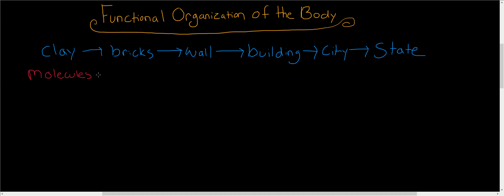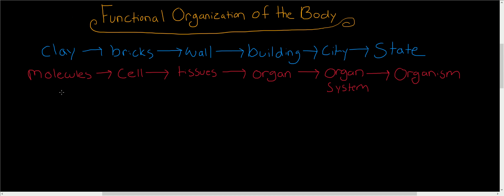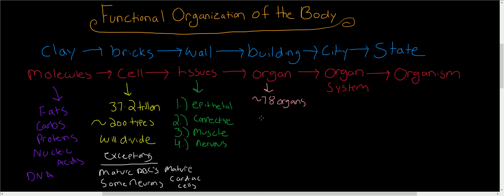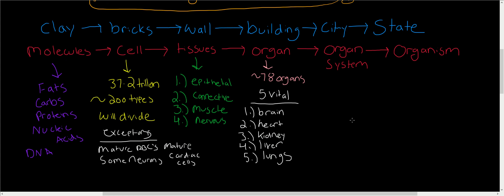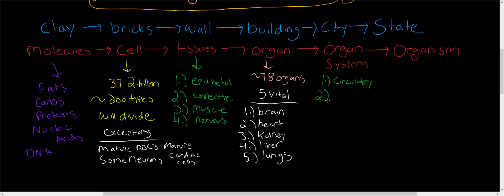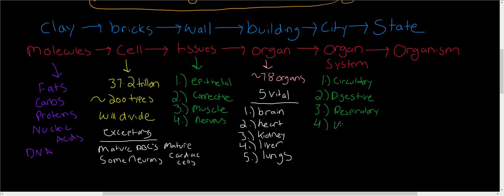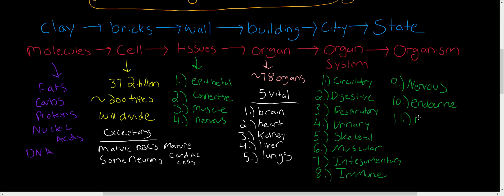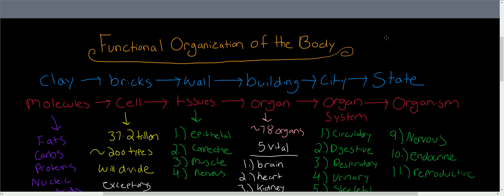Functional Organization of the Body: A Brief Overview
This tutorial demonstration provides a basic approach to understanding how the body is organized from its essential component to the organism as a whole.